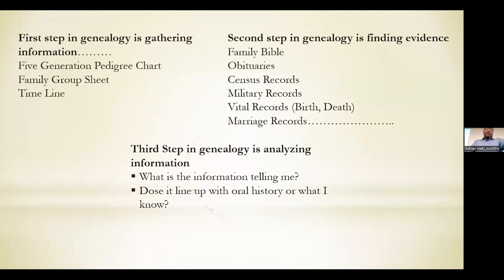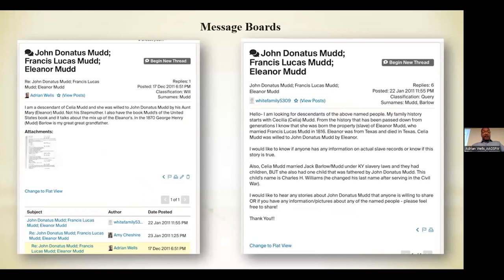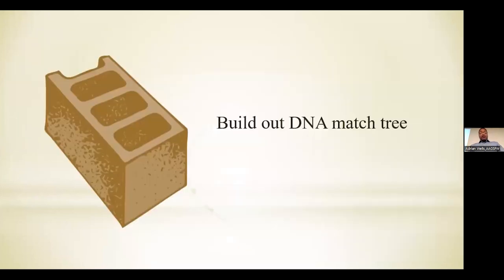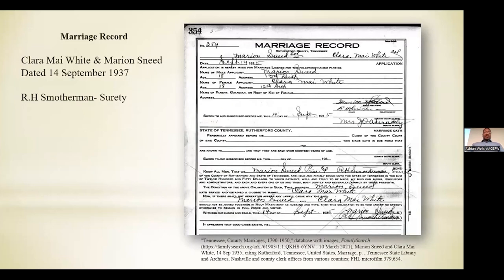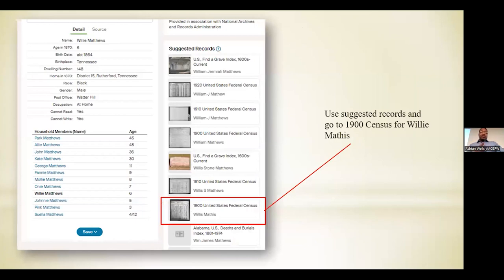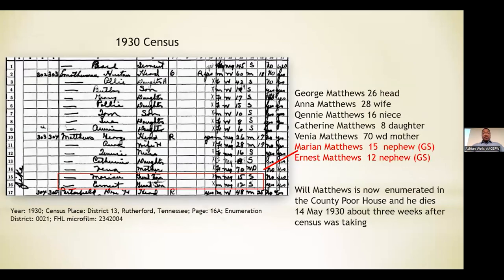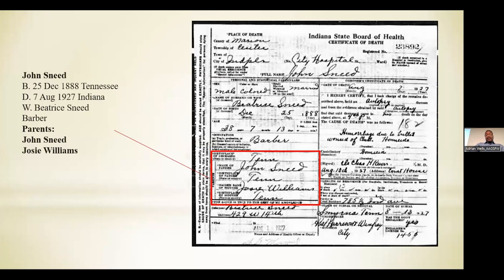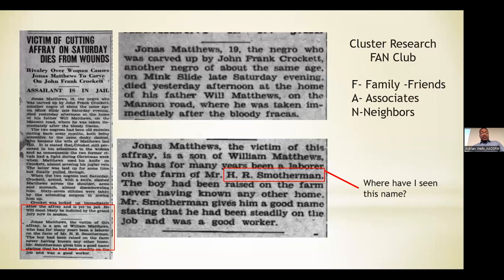AAGSFW Research Tools n Tips Navigating Ancestry Using DNA DEC2022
You’ve received your DNA results… Now what?

Learn how to interpret and use your DNA results to get the most out of Ancestry.com. Become familiar with DNA terms and meanings. Feel confident about your DNA matches, how they are related to you and how to approach them with the DNA information you have found.

Presented by Adrian Wells, African American Genealogical Society of Fort Wayne (AAGSFW) Historian, who has done extensive research on DNA genealogy research and is passionate about sharing it with others. Adrian has been involved with the AAGSFW since it began over 10 years ago. He has done extensive DNA research on his own family and helps society members interpret their DNA findings.

Add more tools to your research toolbox!